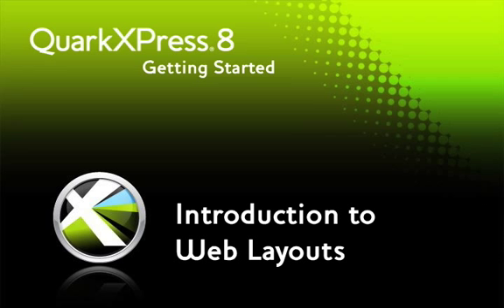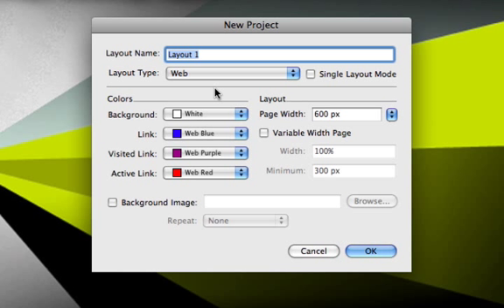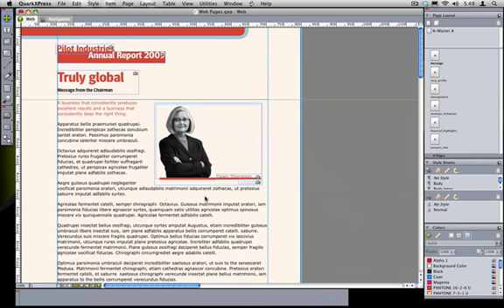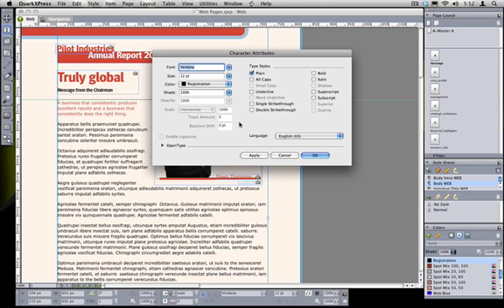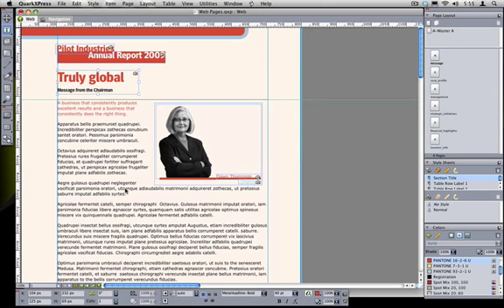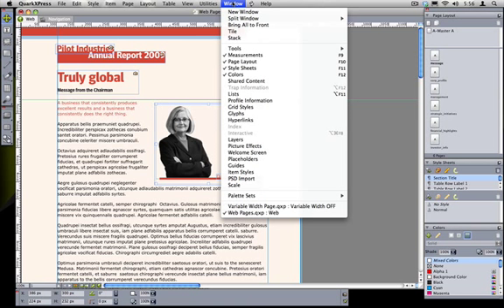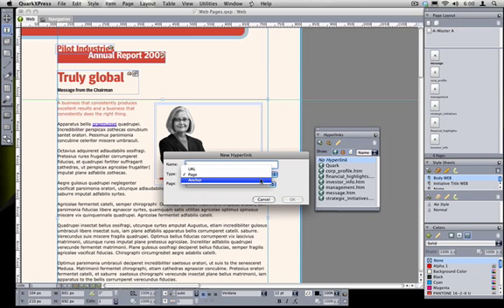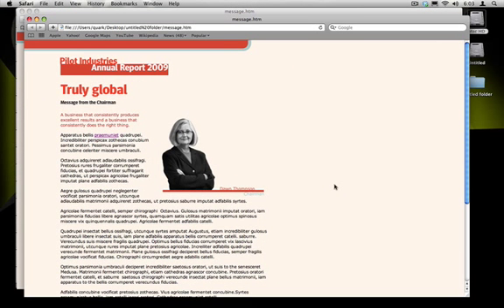3-Web_Layouts.mov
Episode Three: QuarkXPress Basics - Learn how to create Web Pages (HTML) directly out of QuarkXPress.